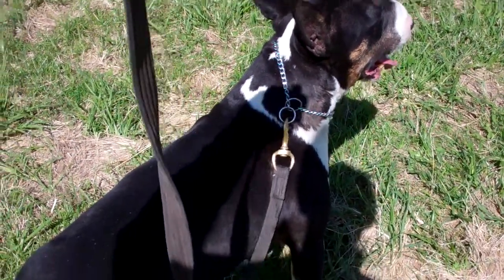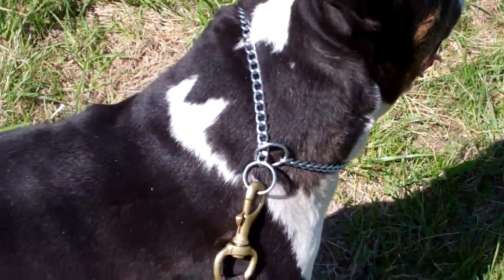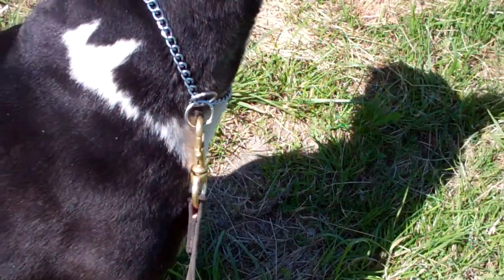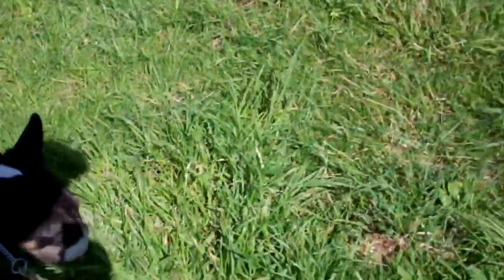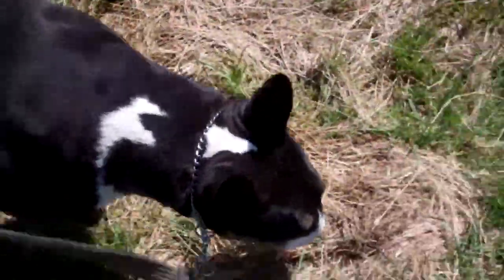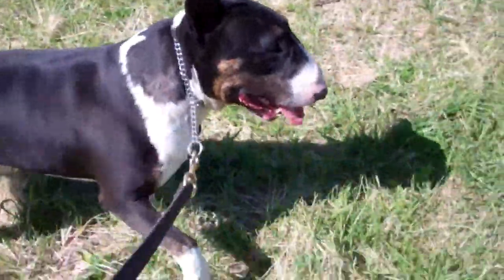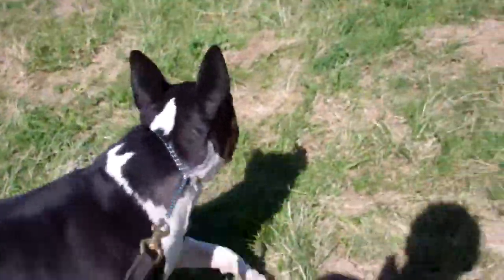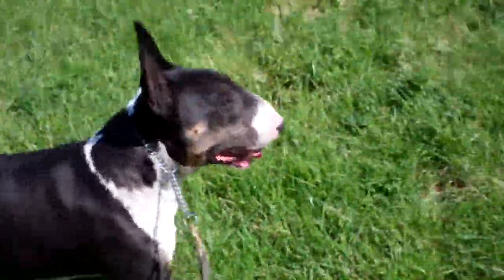Badlesmere Berties Brother Demonstrating Check Chain and Training lead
Warning before ever doing strenuous exercise with a Bull Terrier make sure it is healthy. This lad has certificates form Cardiologists giving him the all clear. Do not do such hill work unless you are 100% sure. Never work when it is too hot!!

Showing use of training lead and Check chain.